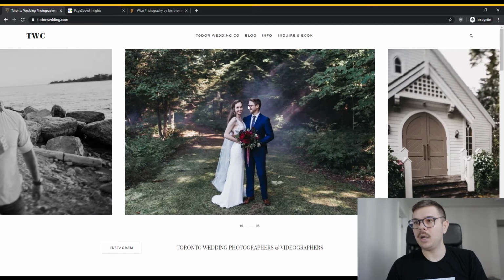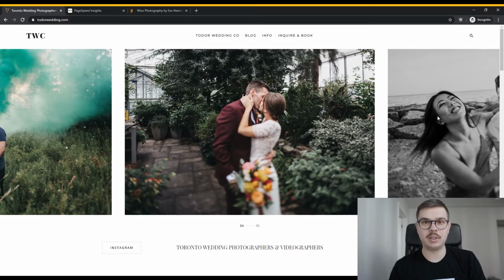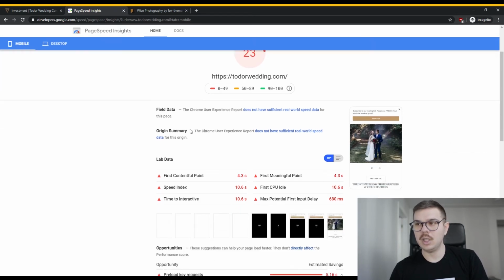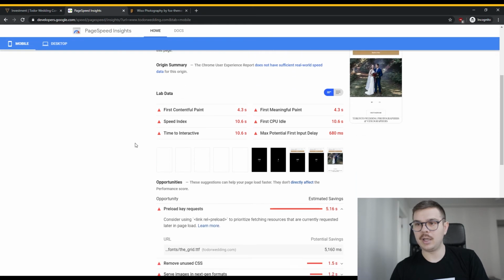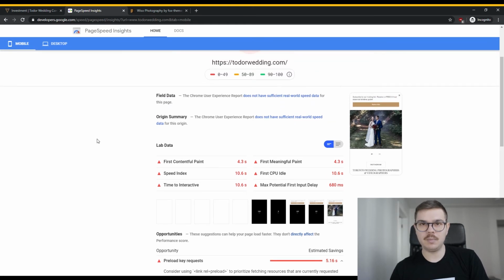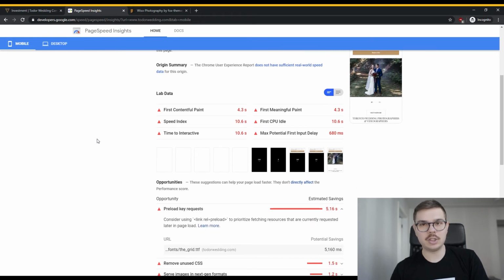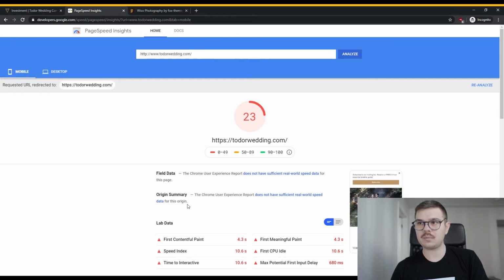todorwedding Website Critique and Insight to Improving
I give you a quick critique of my March 2020 website and overall approach I have to designing. I used wordpress and the WISO photography theme.